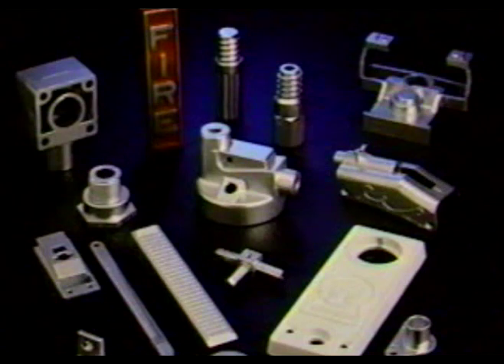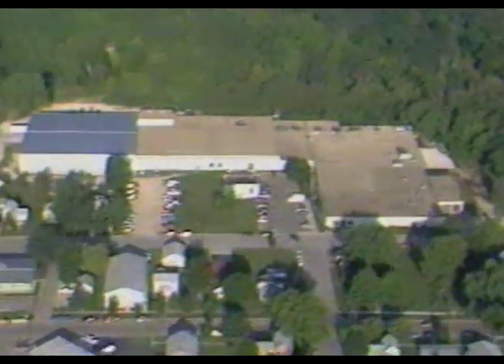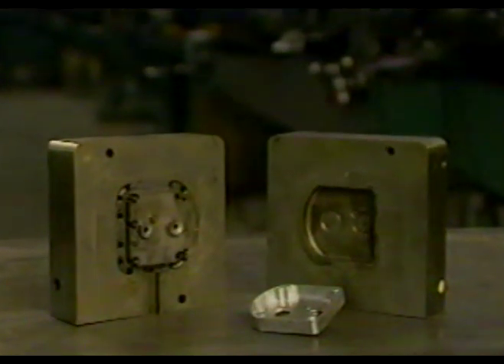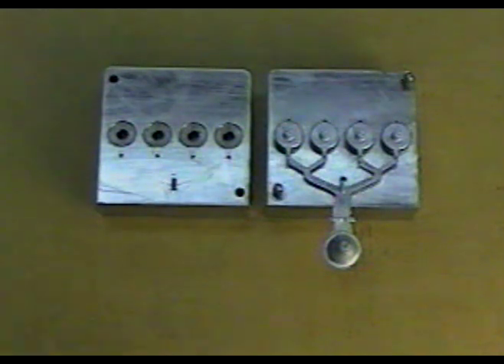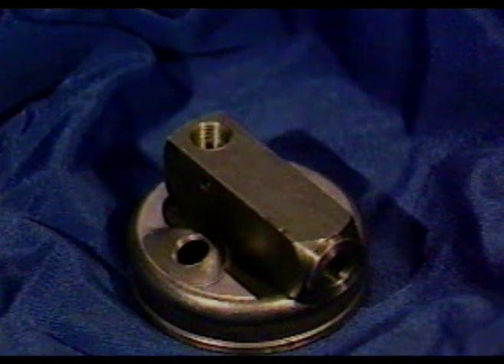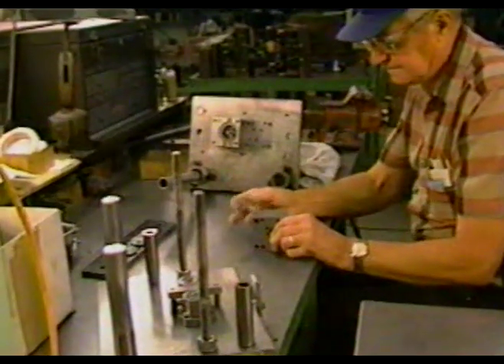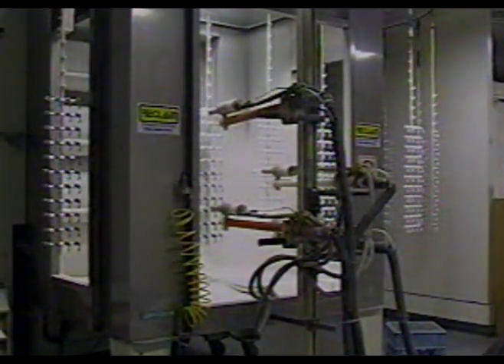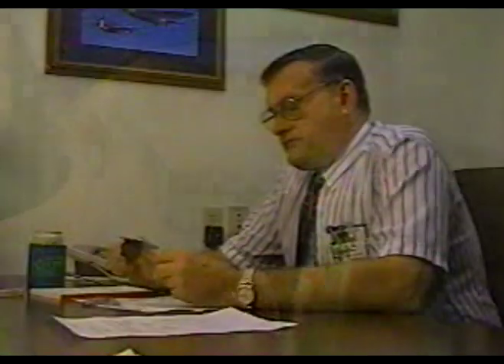Zinc Die Casting Manufacturing at Deco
for more recent videos and information on zinc die-casting.

This video, made in the 1990's, shows the processes involved in zinc die-cast manufacturing in the USA. Deco Products remains a leading die-cast company, located in Decorah, Iowa.

Deco Products is a full-service zinc die-caster that offers precision zinc die-castings to customers globally. We utilize custom-designed hot-chambered die-casting machines to offer you competitive and quality products.

Deco has 86 die-casting machines, with locking forces ranging from 14 tons to 500 tons, and a 150,000 square foot facility. This allows us to partner with leading companies who are looking for excellent capacity and versatility while maintaining competitive pricing.